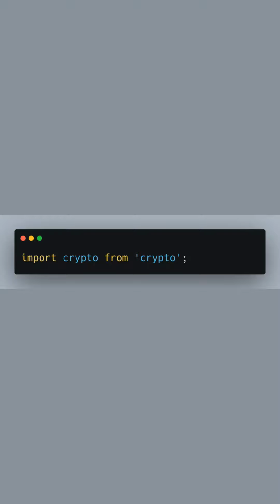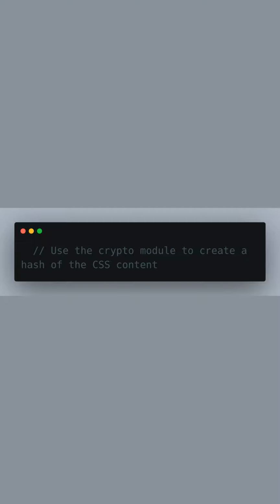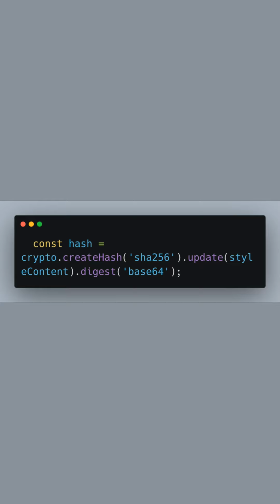Hash Your Inline CSS with NodeJS Crypto!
Secure Your Inline Styles with NodeJS Crypto Module ⬇️

- Learn to hash inline CSS
- Implement web security best practices
- Strengthen your frontend skills
- Optimize your code for security and efficiency